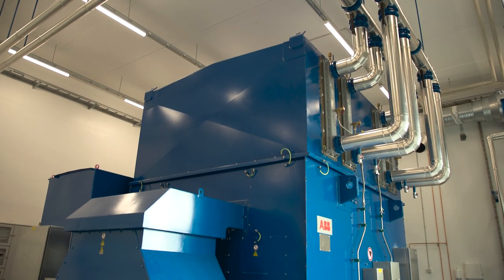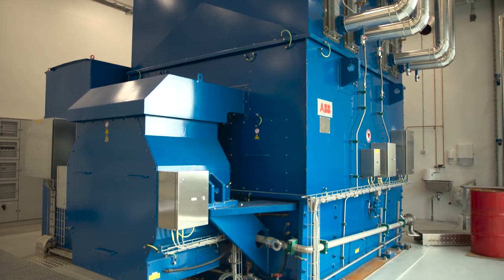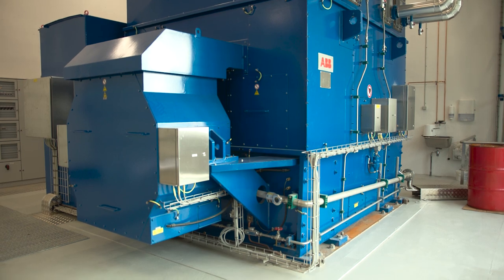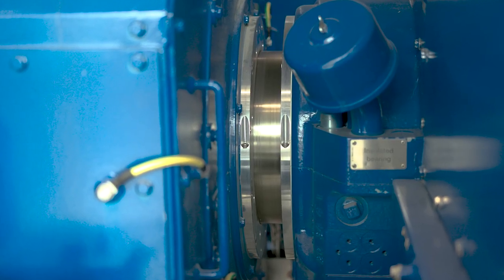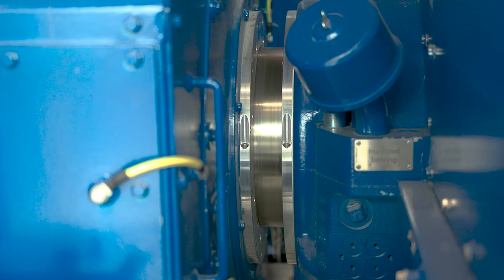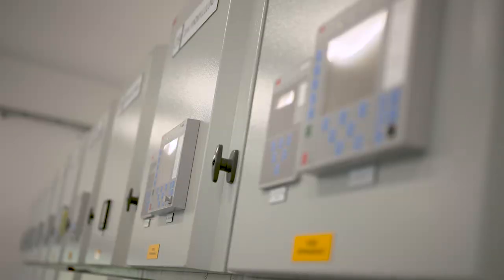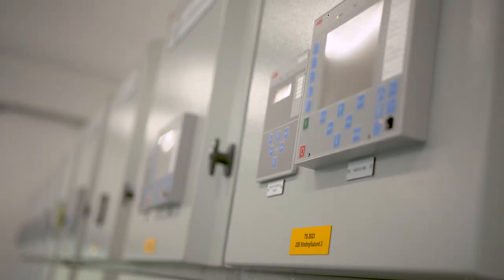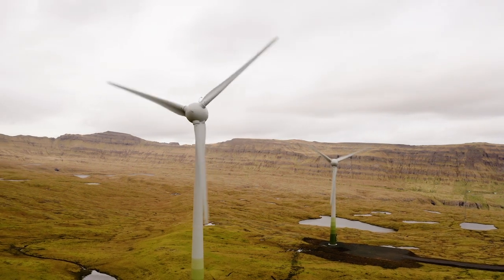The Faroe Islands' quest for 100 percent green energy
One of the most remote island groups in the world, the Faroe Islands, in the North Atlantic, have had to learn to be self-reliant. That's why they're now determined to switch off fossil fuel generation and get all their power for green renewable sources – with the help of key technology from ABB.